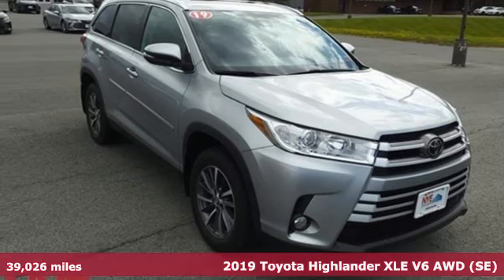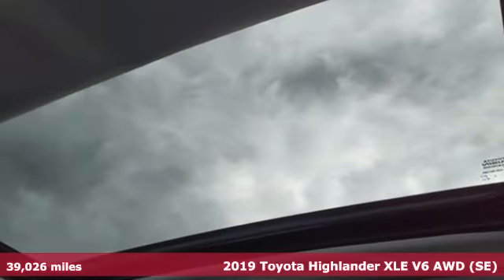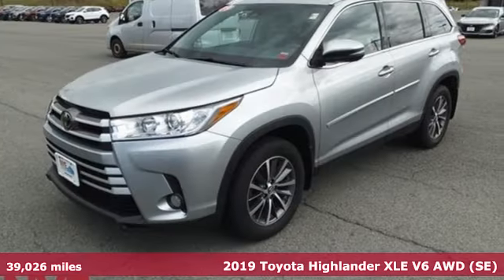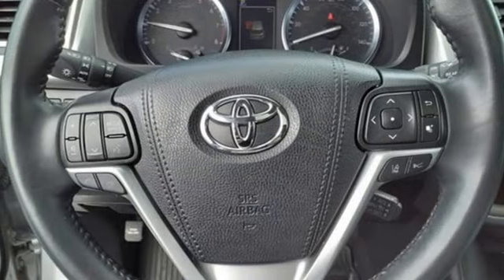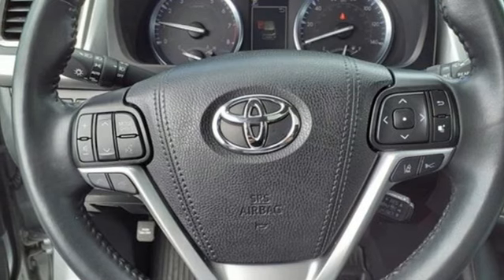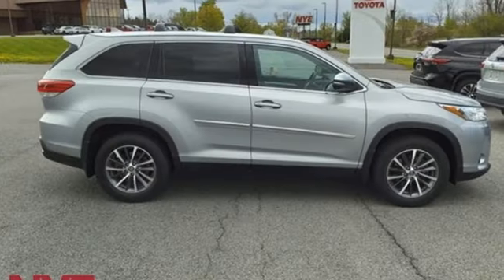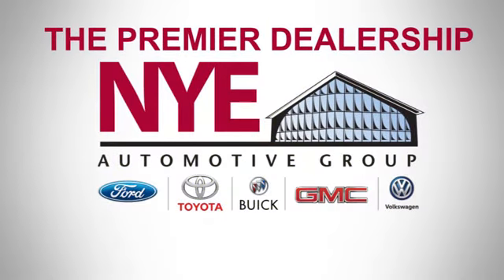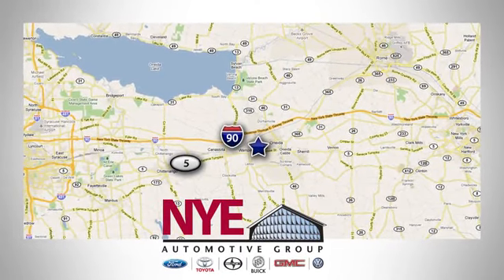2019 Toyota Highlander Utica NY Oneida, NY TY7577A - SOLD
Year: 2019
Make: Toyota
Model: Highlander
Trim: XLE
Engine: 3.5L V6
Transmission: 8-Speed Automatic Electronic with ECT-i
Color: Silver
Interior: Black
Mileage: 39026
Stock #: TY7577A
VIN: 5TDJZRFH0KS738912
REMAINDER OF FACTORY WARRANTY, BLUETOOTH, LOCAL TRADE, NAV/GPS/NAVIGATION, SUNROOF/MOONROOF, ALLOY WHEELS, HEATED SEATS, REAR BACKUP CAMERA, BACKUP CAMERA, KEYLESS ENTRY, AWD, ABS brakes, Active Cruise Control, Alloy wheels, Electronic Stability Control, Front dual zone A/C, Heated door mirrors, Heated Front Bucket Seats, Heated front seats, Illuminated entry, Leather Seat Trim, Low tire pressure warning, Navigation System, Power Liftgate, Power moonroof, Remote keyless entry, Traction control. 2019 Toyota Highlander XLEbrbr4D Sport Utility Celestial Silver Metallicbr3.5L V6brbrCome See Why It's Gotta Be NYE Toyota! to learn more. NYE Vehicles come installed with the NYE Protection Package. LoJack: Insurance Deduction (most carriers), 98% Stolen Vehicle Recovery, Keep track of your vehicle's location, Service reminders and recall notifications, Driver Behavior Alerts 2 Year membership included. Traceable Theft Protection: Practical theft deterrent, makes vehicle easily traceable if stolen, Insurance Deduction (most companies). Paint & Interior Protection: 2 Year coverage against exterior and interior finish, protects against visible stains & blemishes. NYE Protection Package not included in vehicle pricing. See Dealer for Details.

Address:
1441 Genesee St.